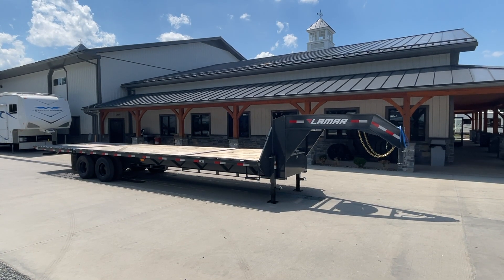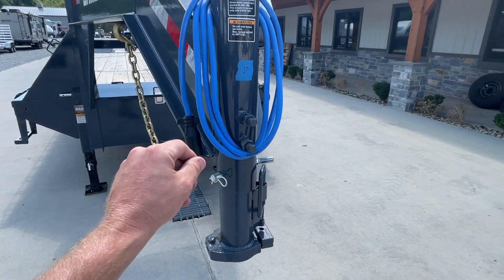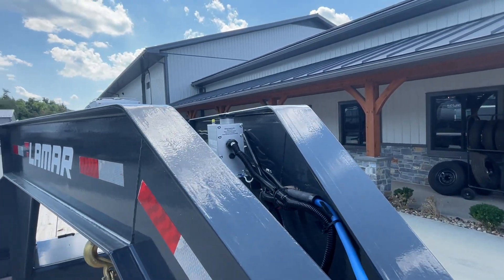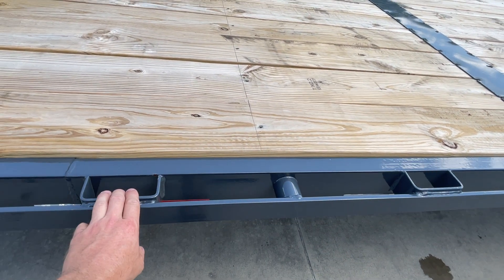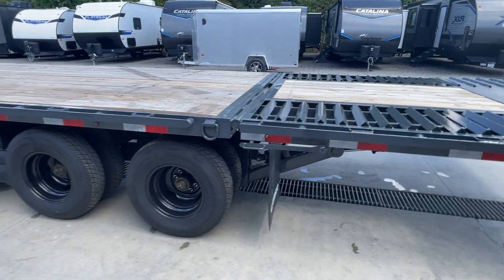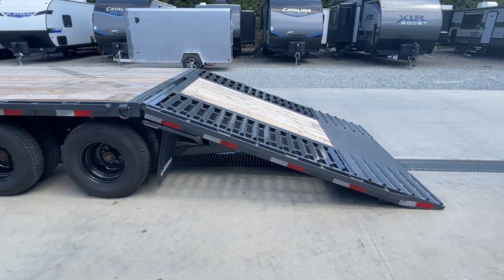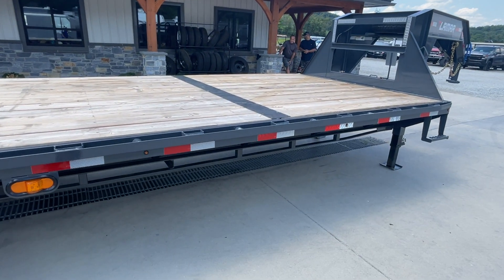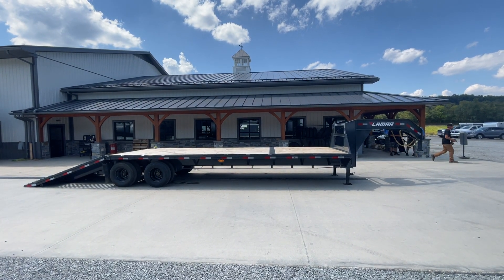Lamar 102x32' Gooseneck Deckover Hydraulic Dovetail 22000# GVW GFD02322A-HYDDOVE